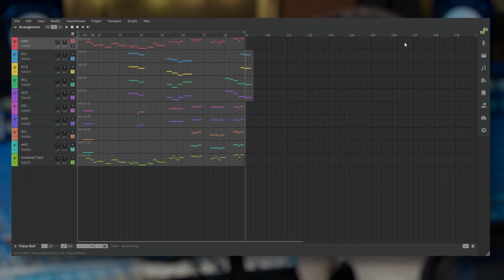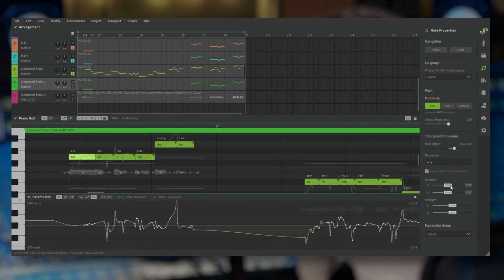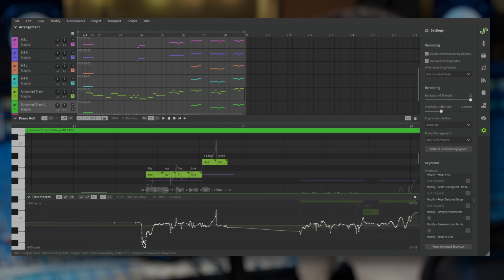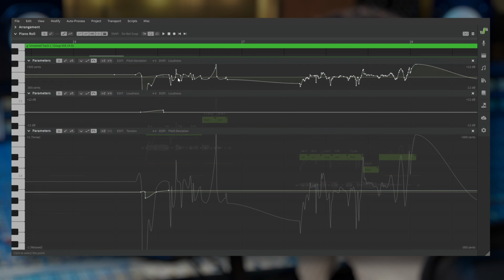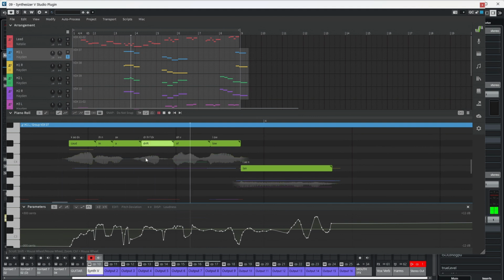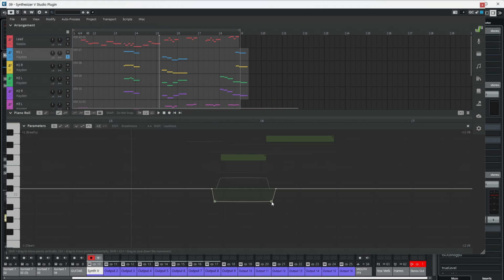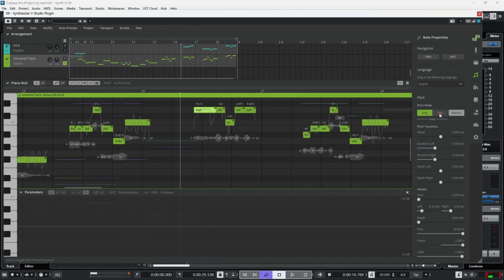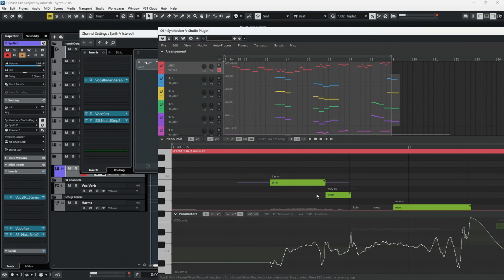An amazing music tool: Synthesizer V Studio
We are taking a comprehensive look at Dreamtonics Synthesizer V Studio plugin designed to aid with prototyping Songwriting and music, but can also be used in various other ways as well. The voices can sound natural with a lot of control to dial in the perfect performance

00:00 Intro

00:29 The Controls

12:23 The Setup

12:38 The Original Tracks

13:12  Modifying Words/Time Shift

16:06  Grammar & Pitch Deviation

21:12  Phrase Extensions & Pitch Transitions

22:47  Emotion & Intonation

26:09  Synth V & Vocoflex

28:57  Before & After